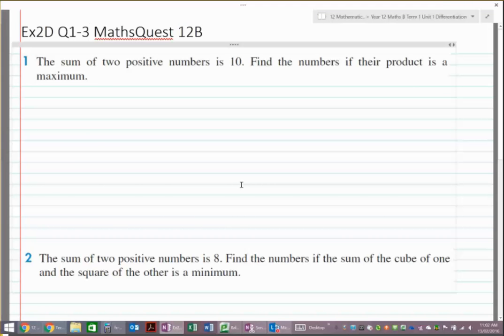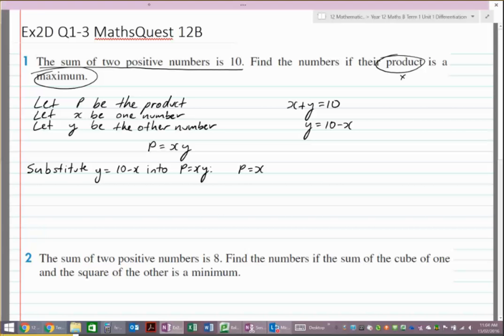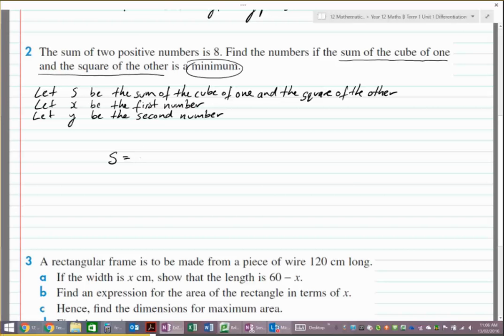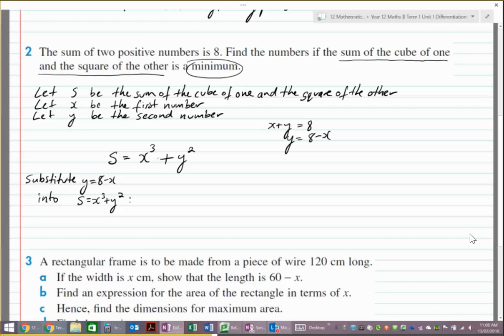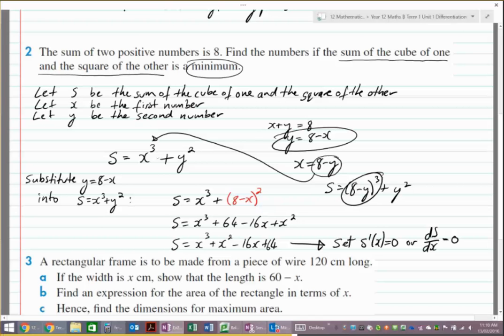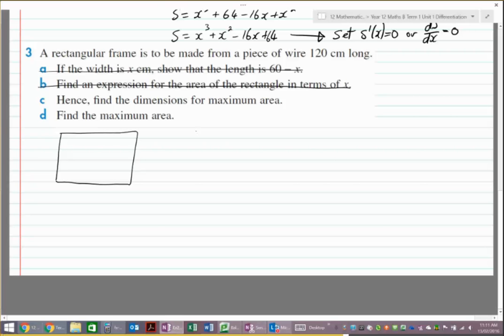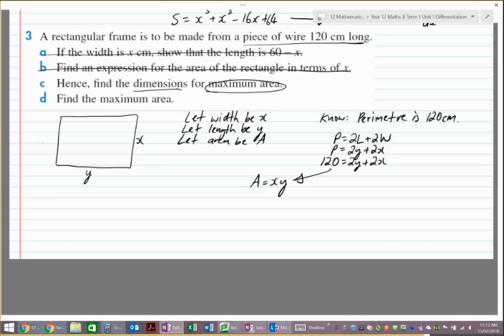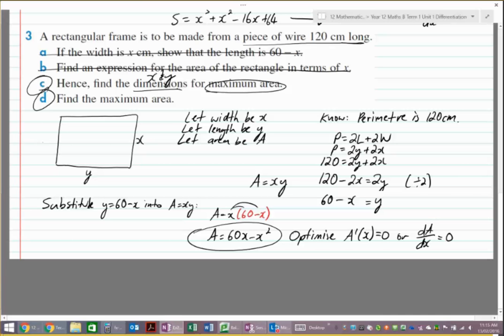Ex2D Q1-3 MathsQuest 12B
Optimisation solutions